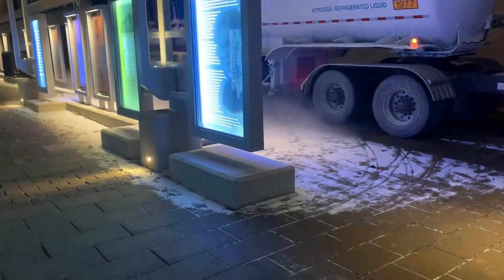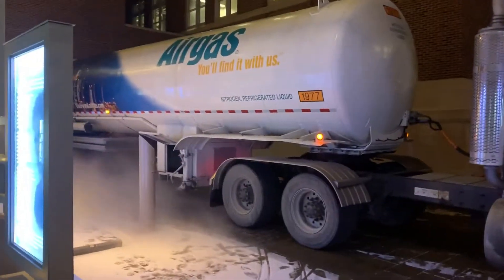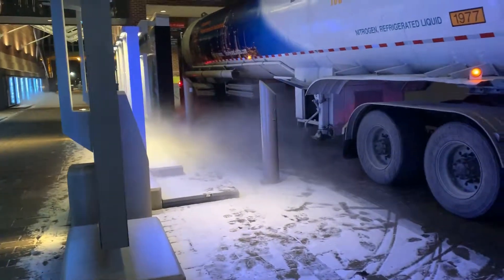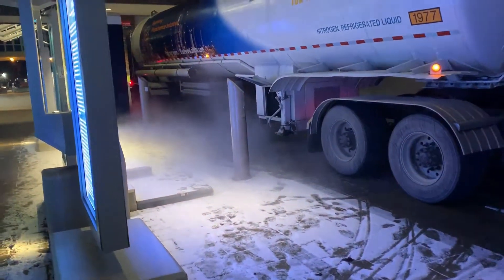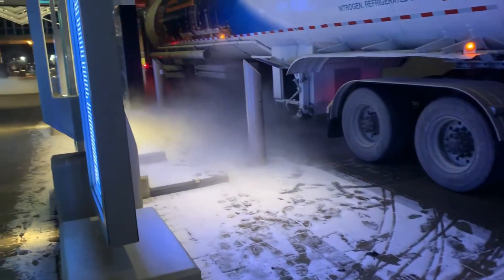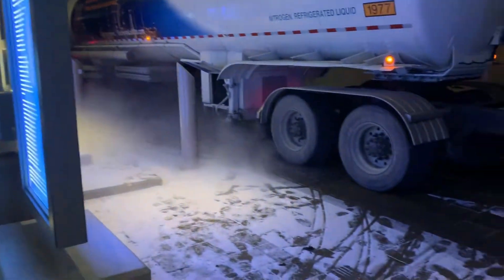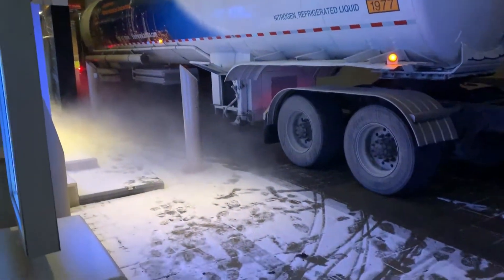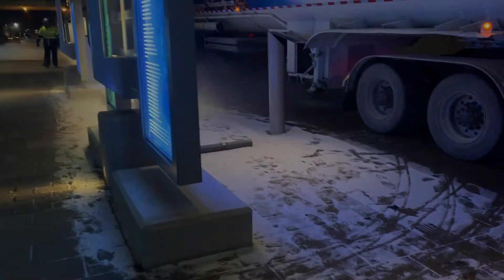MASSIVE Liquid Nitrogen Truck | Cryogenics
Big trucks and cold liquids. It would certainly suck to run into this on the highway.